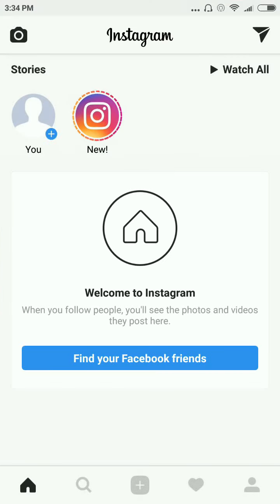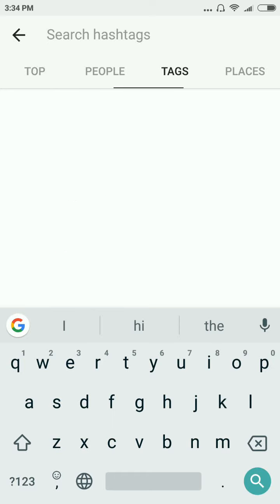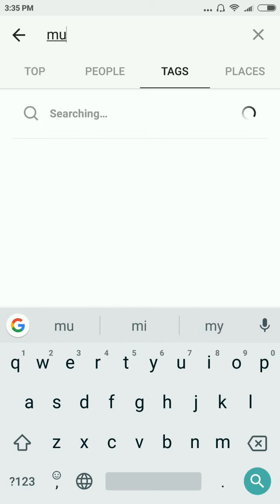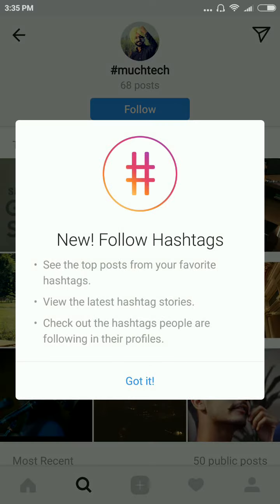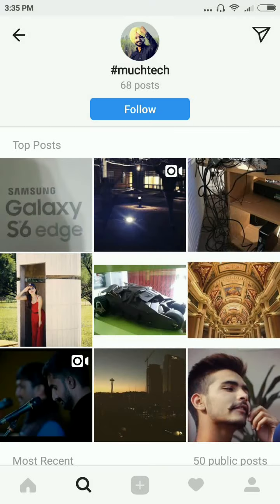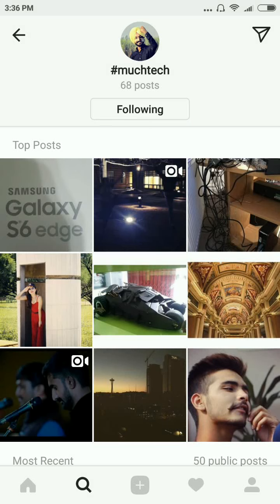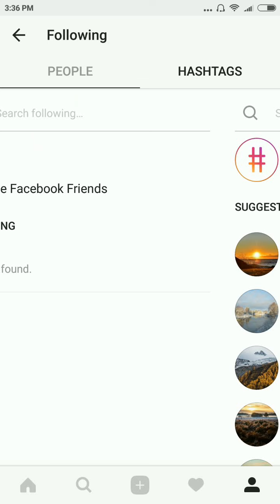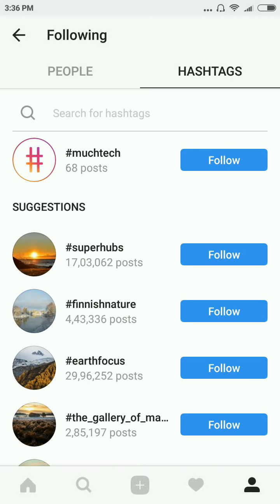How to Follow and Unfollow Hashtags on Instagram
Instagram: follow hashtags on Instagram and unfollow hashtags on Instagram.Here is complete step by step guide for how to follow and unfollow hashtags on Instagram.